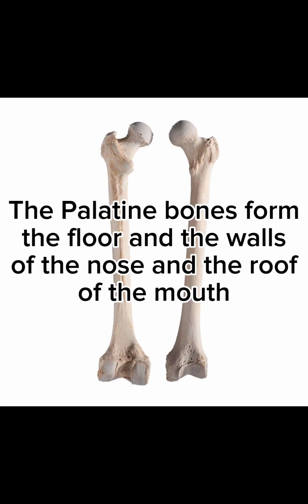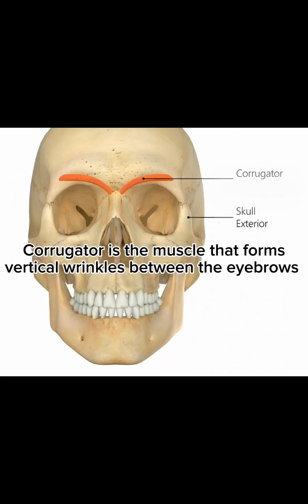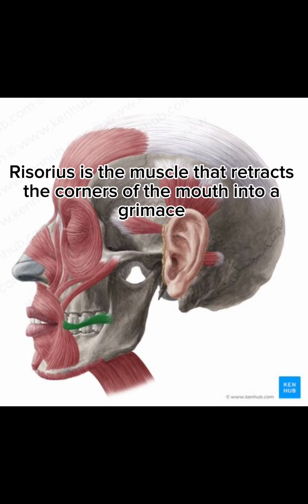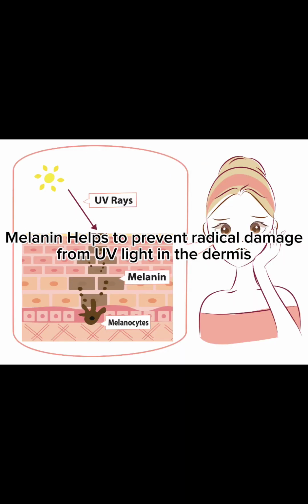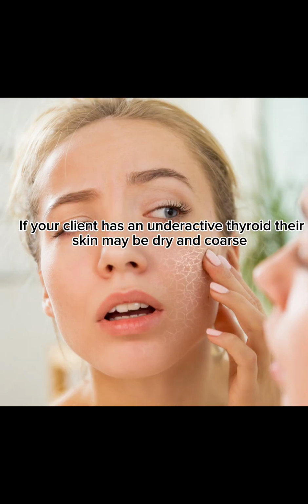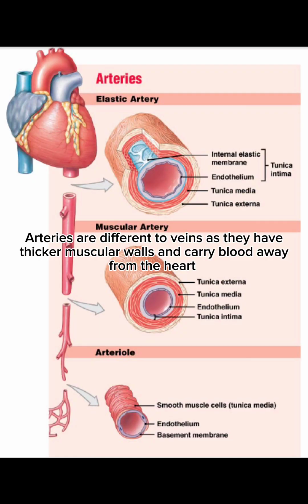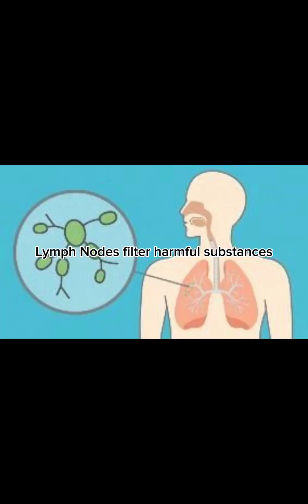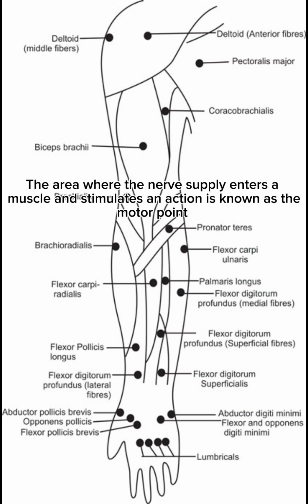Some information about Bones,Functions,veins,skin,muscles,heart